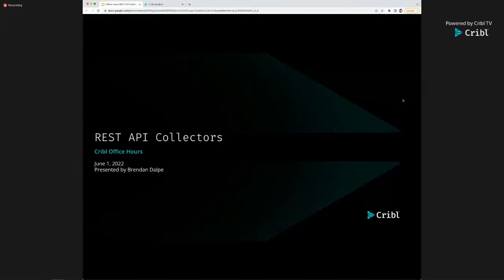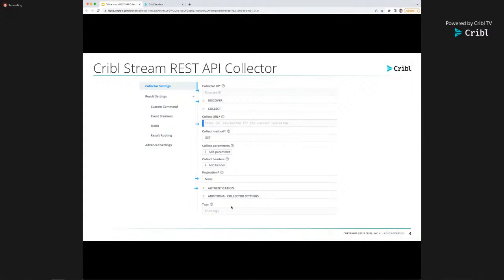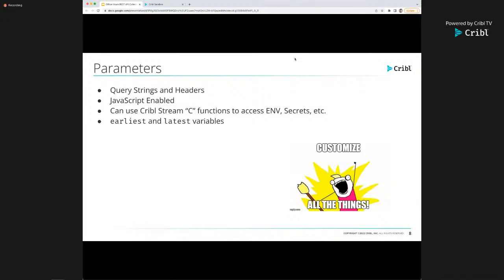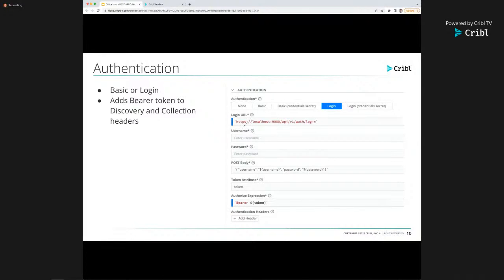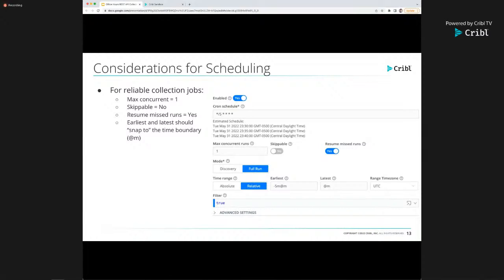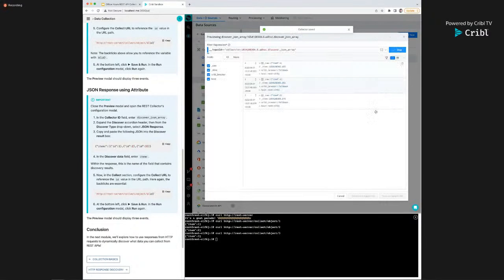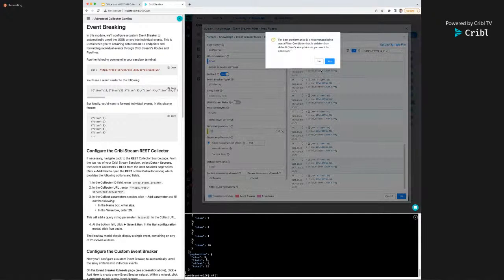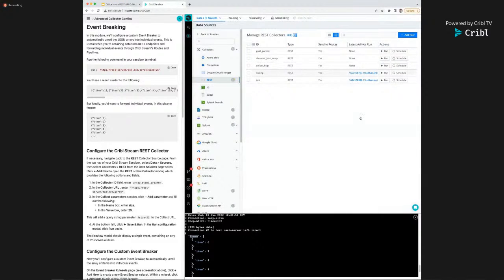Cribl Office Hours: Cribl Stream REST Collector